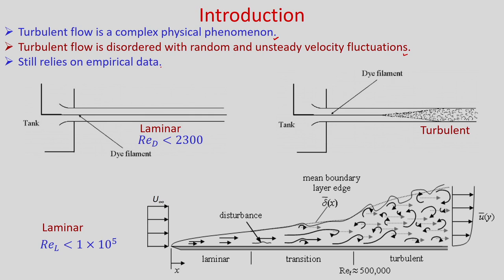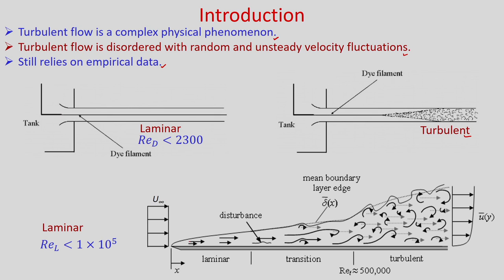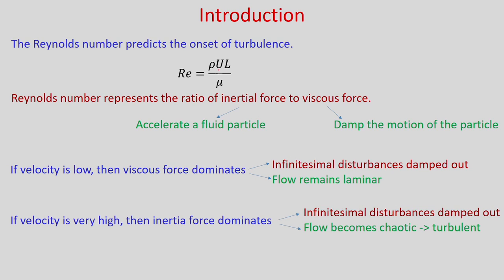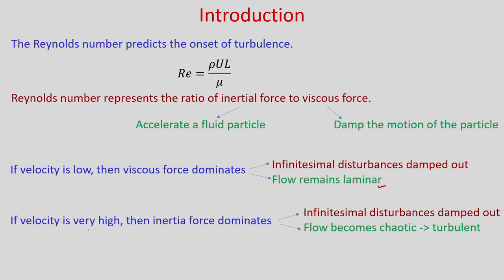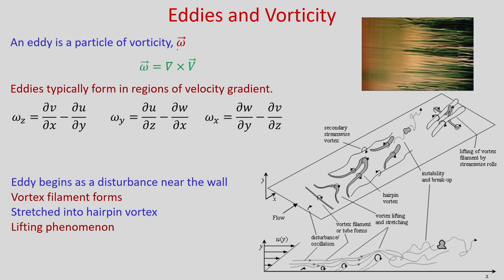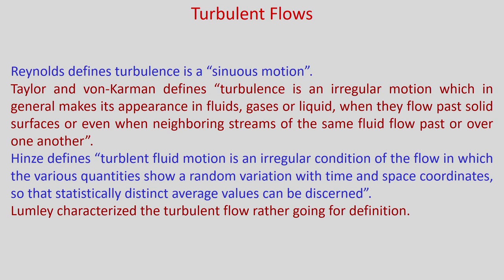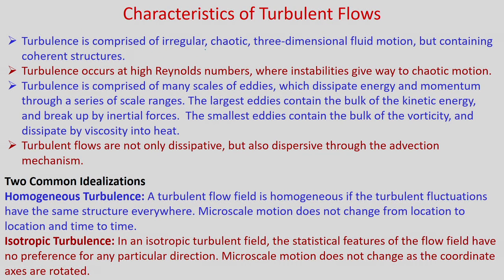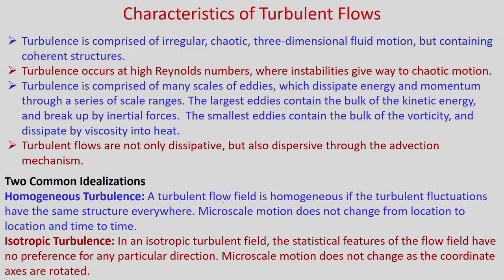Lec 39: Introduction to Turbulent Flows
Viscous Fluid Flow

Prof. Amaresh Dalal
Department of Mechanical Engineering
IIT Guwahati